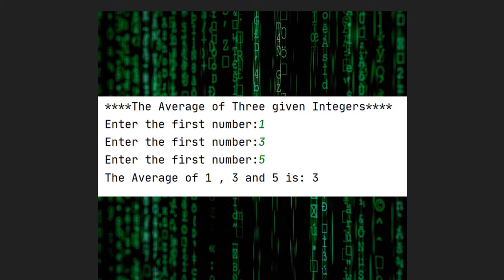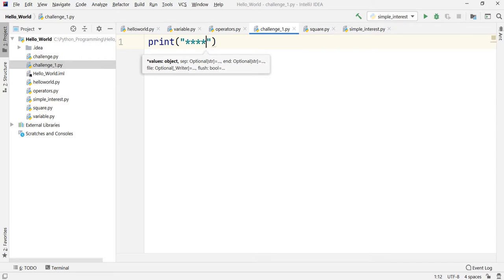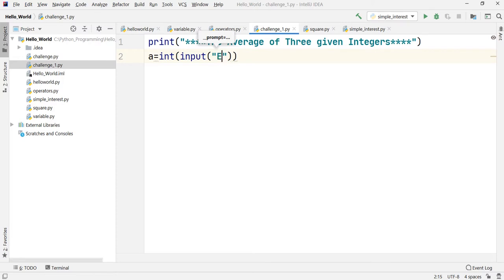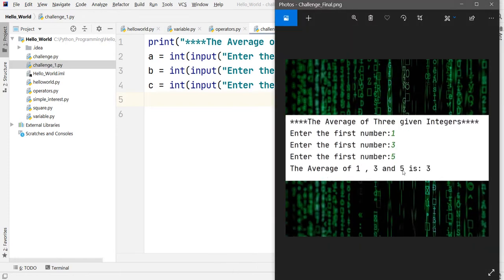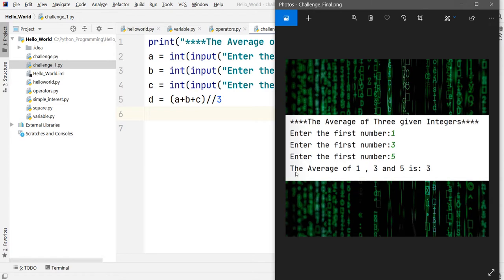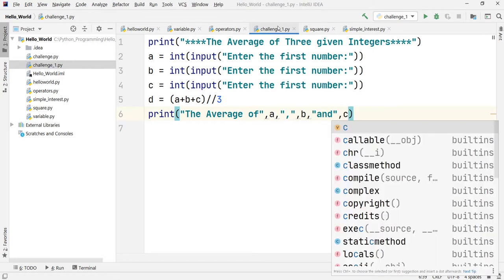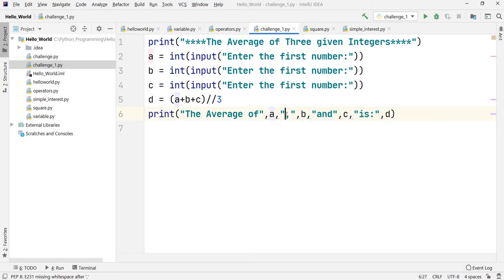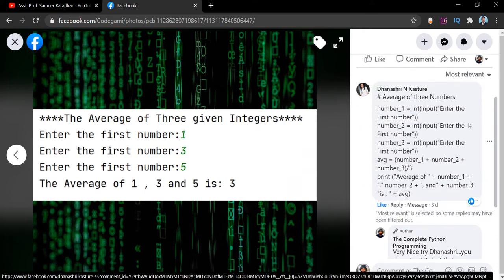#13 Challenge Number 1 Demystified | Average of Three given Integers Program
Here is the solution to our First challenge...